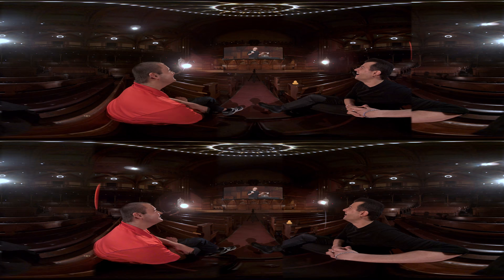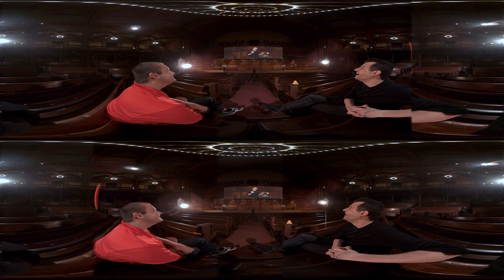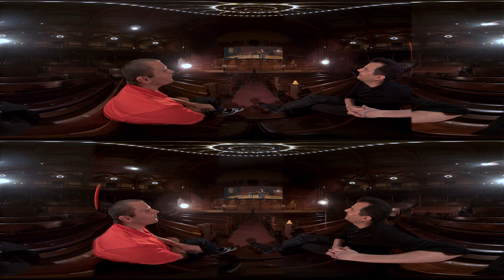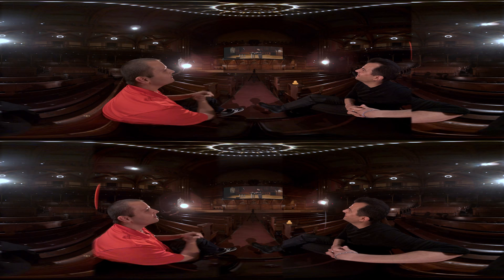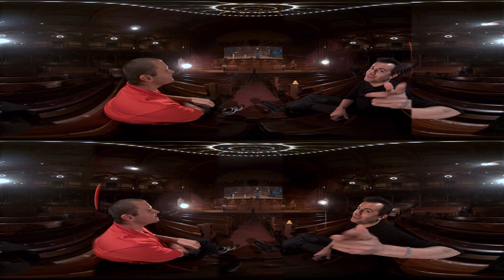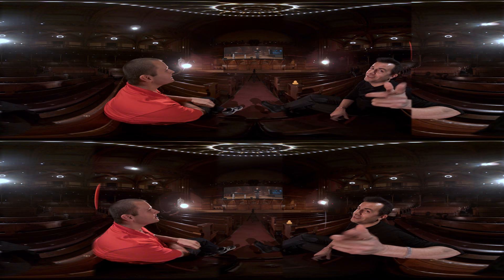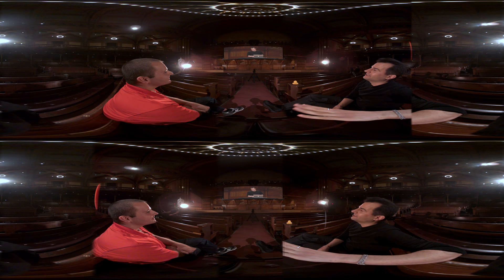CS50 Explained VR 2016 - Week 4 - Taking Off the Training Wheels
This is CS50 Explained VR, wherein David J. Malan and Doug Lloyd (and you!) watch CS50's lectures and discuss the pedagogy behind CS50 itself.